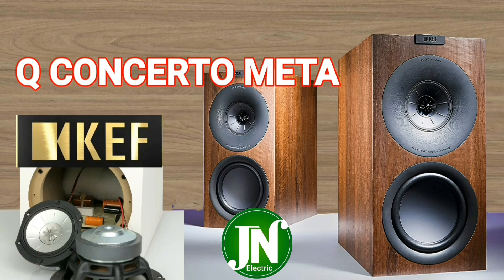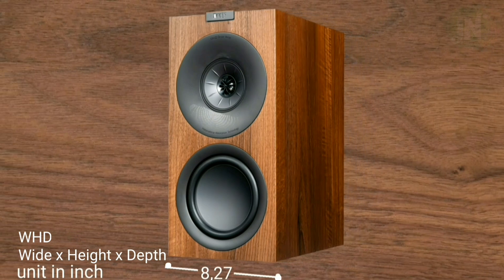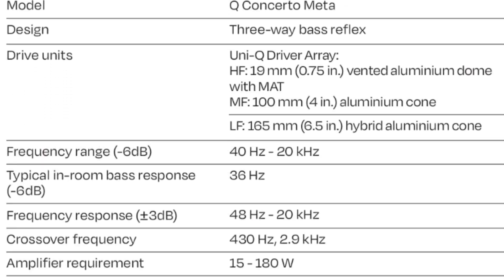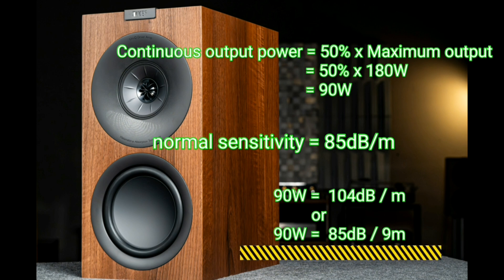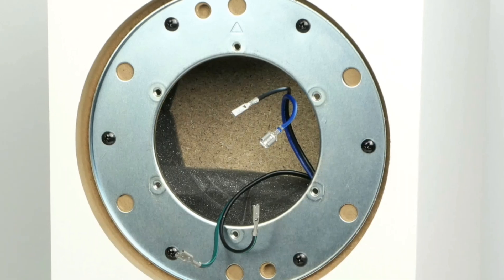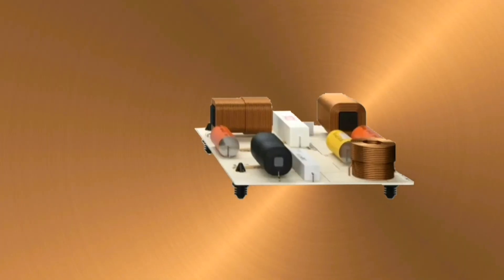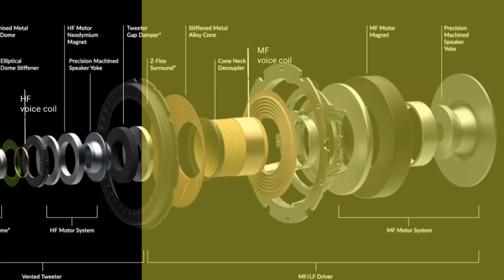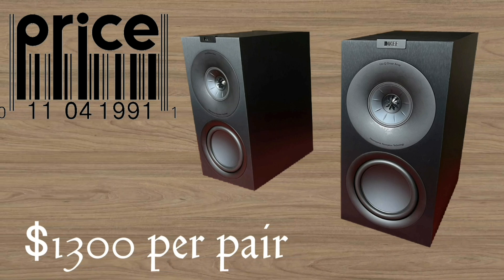Kef q concerto meta expose in/out side technical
This is a video about a Bookshelf speaker, the KEF brand, model Q concerto meta, made in the UK. Watch and follow all of these videos to specifically discuss technical issues and a few theoretical issues related to this Bookshelf speaker.